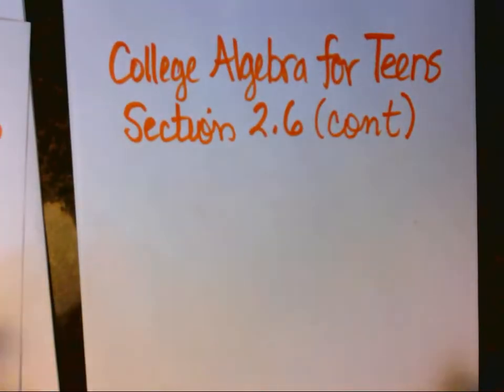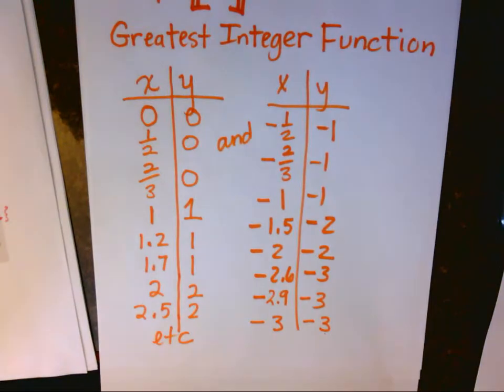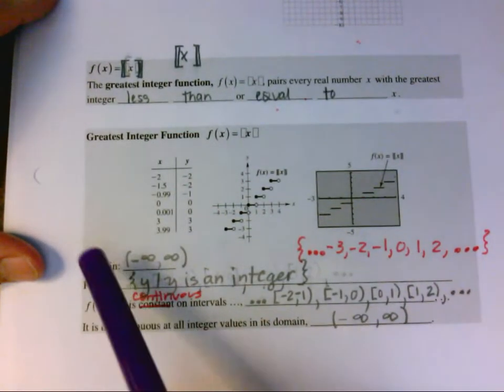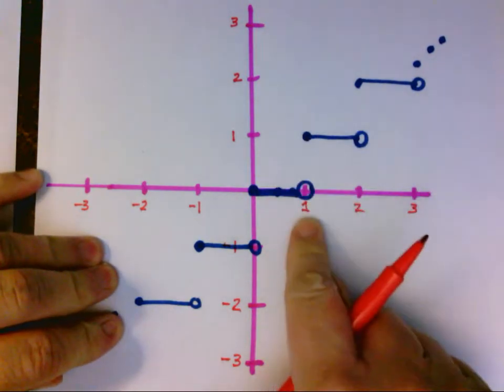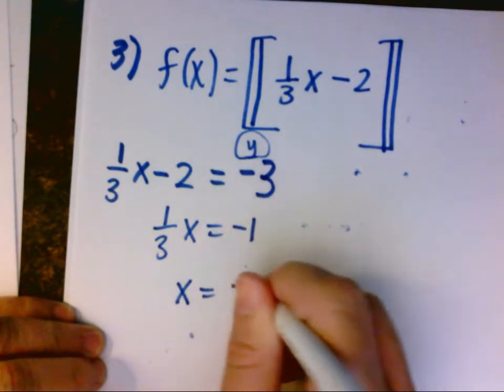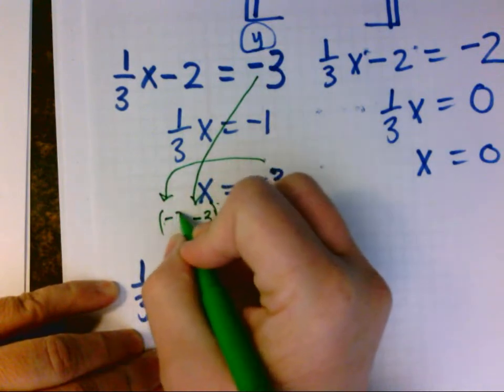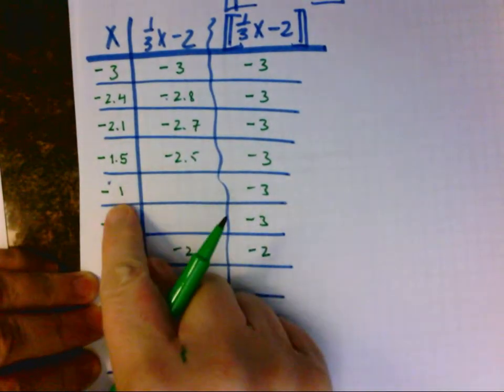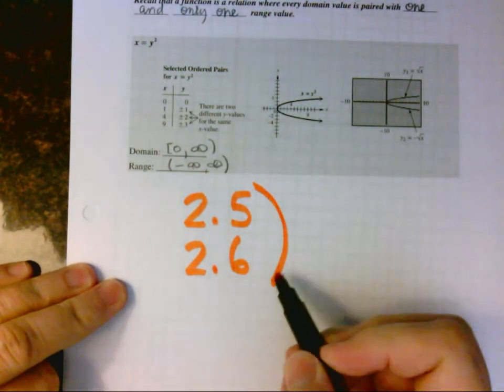College Algebra for Teens Section 2.6 Greatest Integer Function